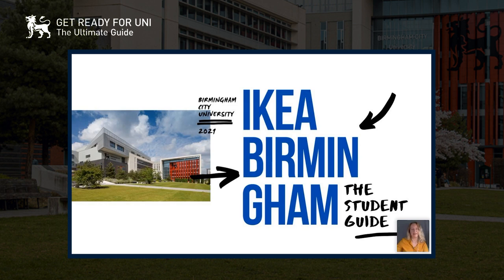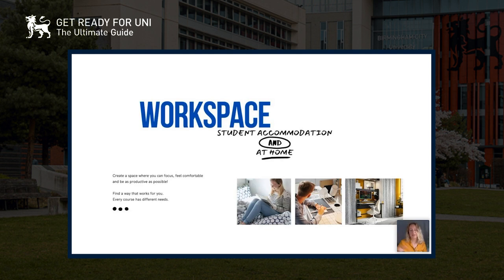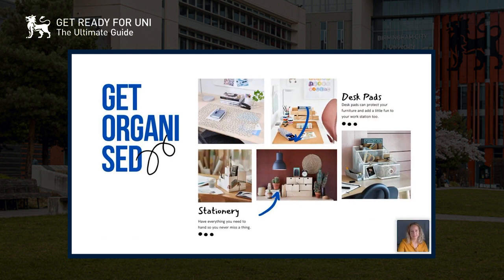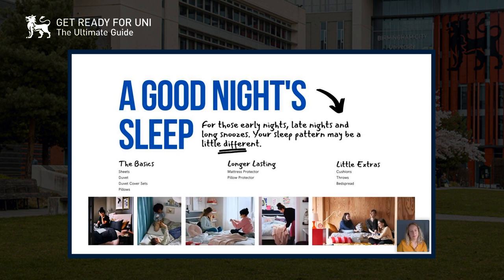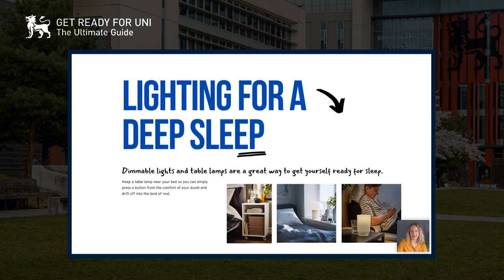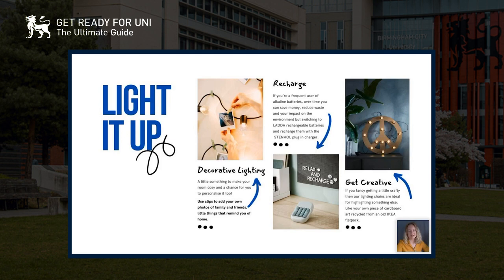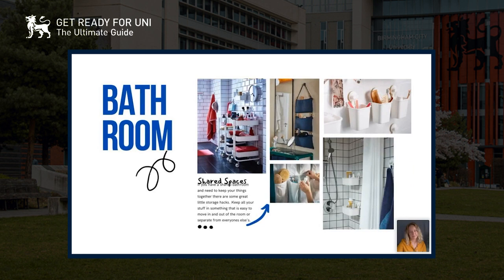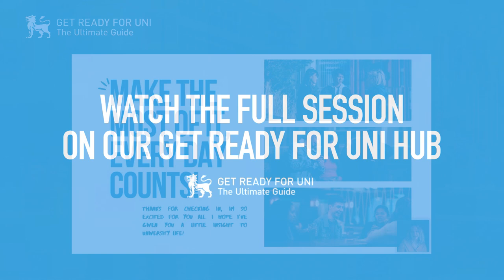Get Ready For Uni: What should I take to uni? Q&A with BCU Graduate and IKEA Interior Designer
Whether you’re moving into student accommodation or staying at home, you’re going to be spending a lot of time in your bedroom whilst at university. You’ll want to make sure it’s a homely place to live, make the most of a small space, as well as being a productive study environment. Join IKEA Interior Designer and BCU graduate Claire Watts as she shares her expert tips and answers all your questions to help you get ready for uni.